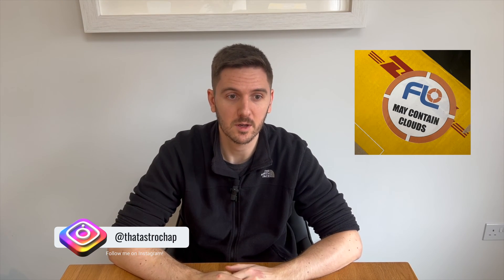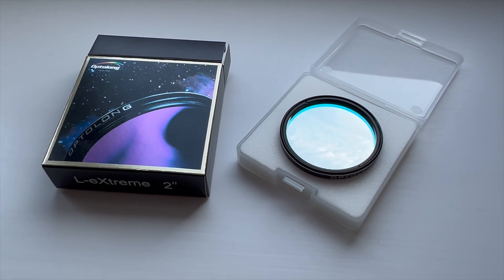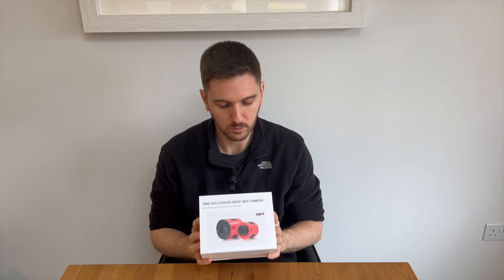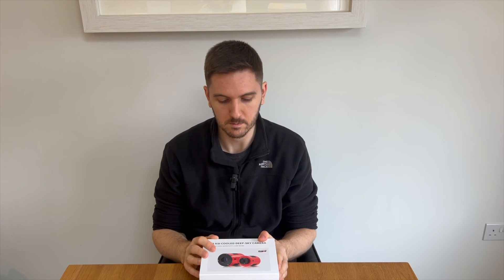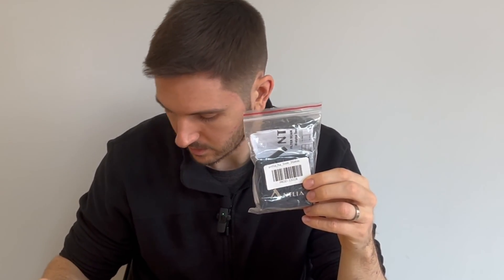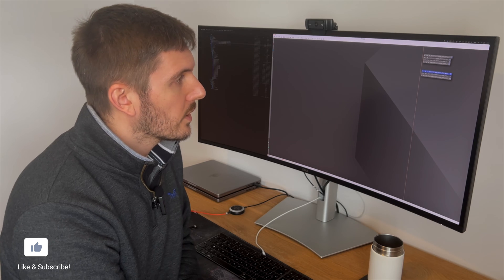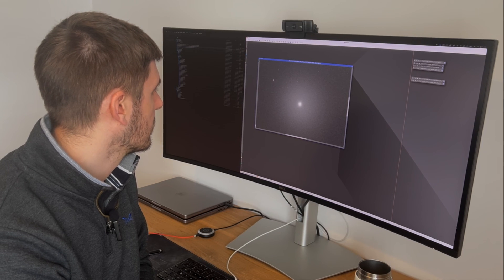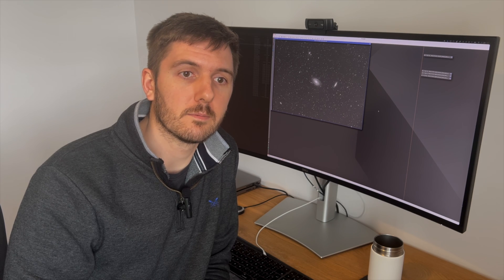ASI 2600mm Pro FIRST LIGHT review (with Antlia filters & ZWO EFW)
Exciting news! I’ve moved to mono from my one shot colour camera.

In the video I’ll take you through the gear I’ve purchased for this new chapter in my astro journey. I’ll also share the results of some test shots and the first image I’ve captured.

My Equipment:
- 📸 ZWO ASI 2600MM Pro (+ Antlia Sii, Ha, Oiii & LRGB-V Pro Filters)
- 📸 ZWO ASI 662MC
- 🔭 William Optics Zenithstar 81 + Sky-Watcher HEQ5 Pro
- 🧭 William Optics 50mm Slide-base Uniguide Scope + ZWO ASI 120mm Mini